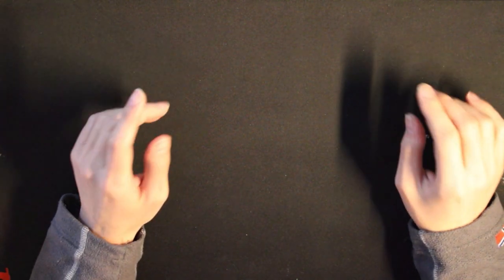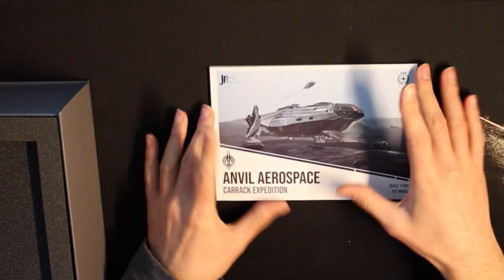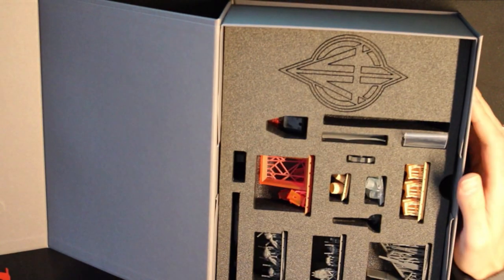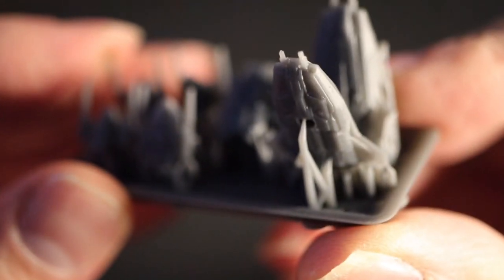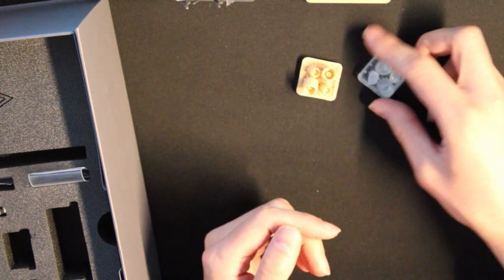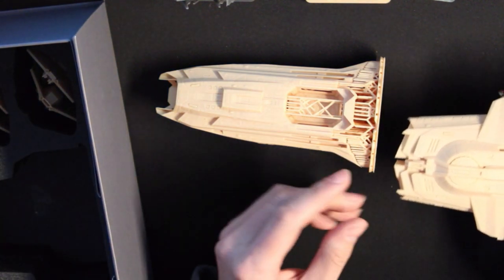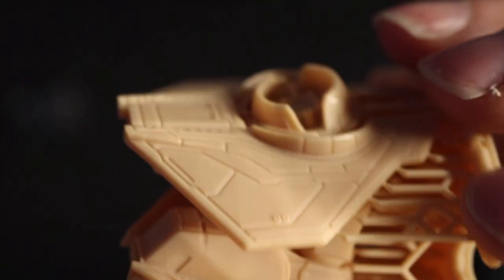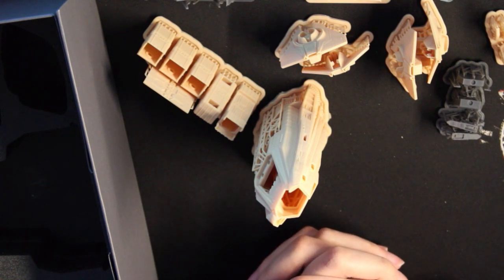Carrack Expedition model unboxing [eng]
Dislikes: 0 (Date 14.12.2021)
Unboxing of the Carrack Expedition model kit, manufactured by JRDF

Want to start Star Citizen? Need a little help at the start with money?
Use this Code up on registration to get additional 5000!
STAR-G9S4-KYK4